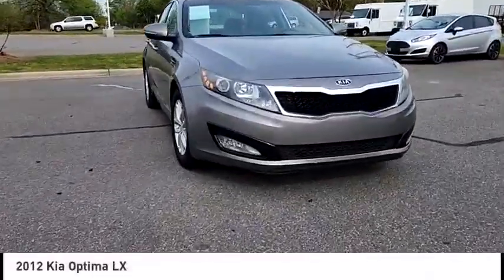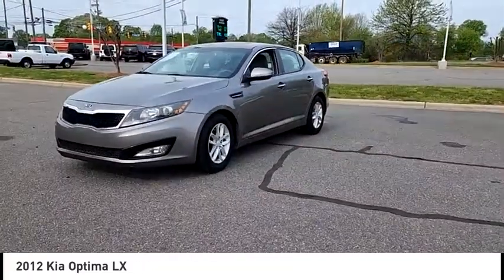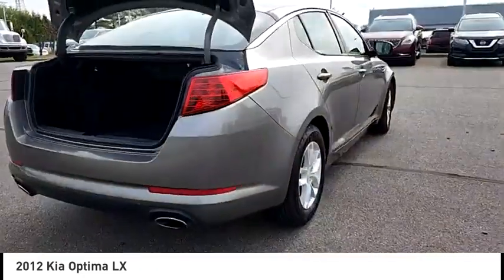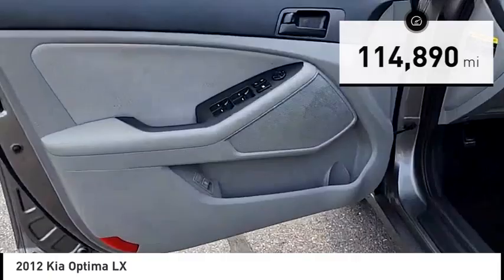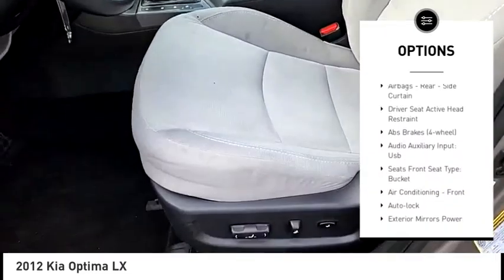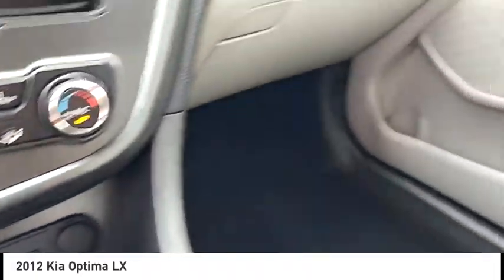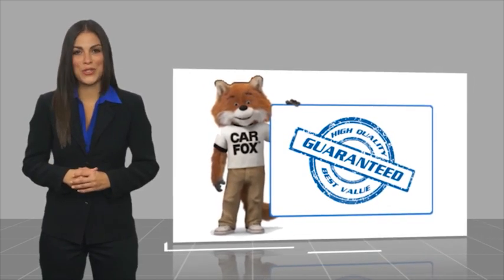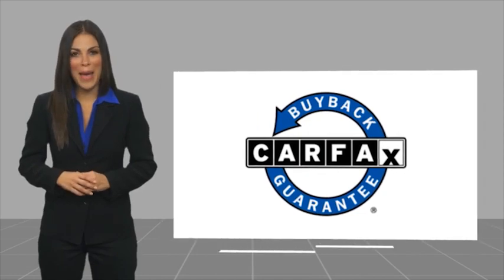2012 Kia Optima Mooresville NC TR89432A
2012 Kia Optima LX